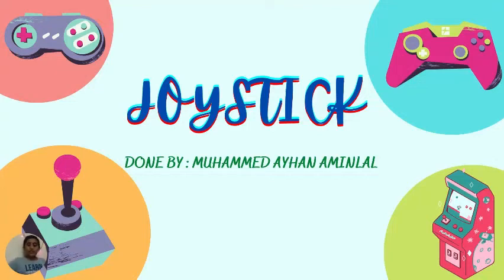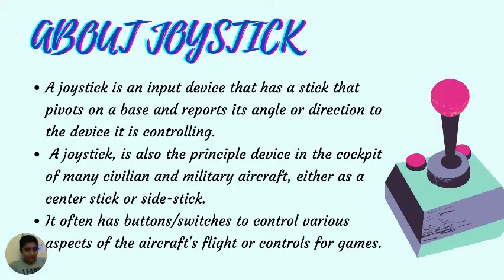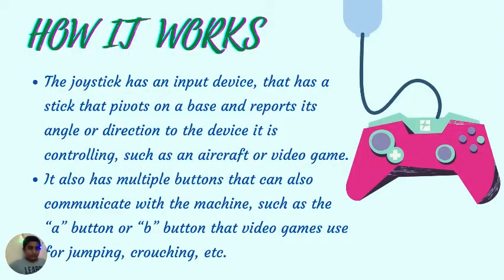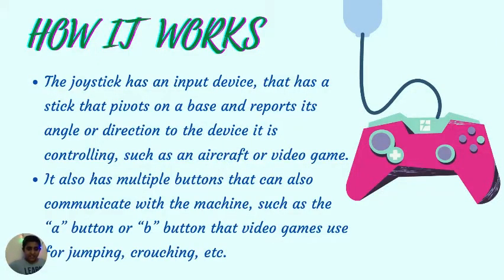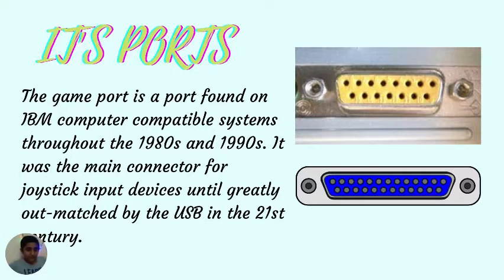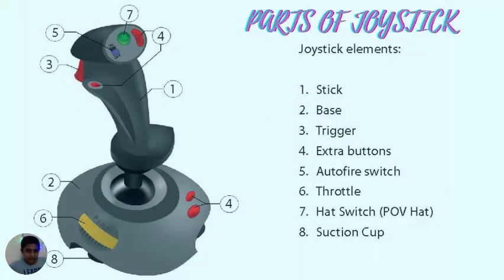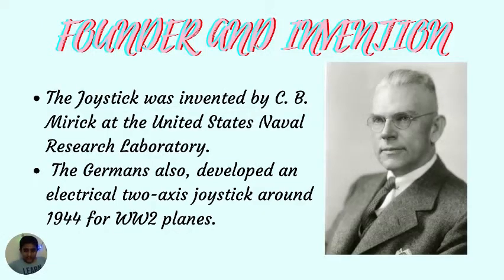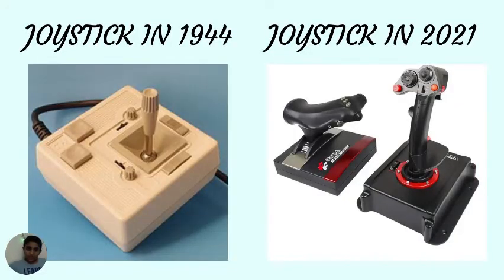INVENTION OF JOYSTICK MUHAMMED AYHAN AMINLAL